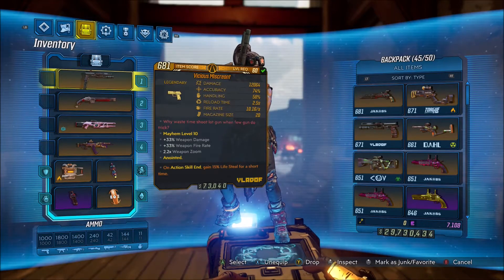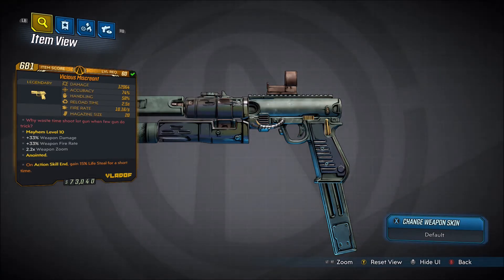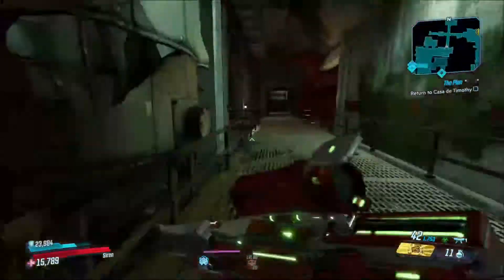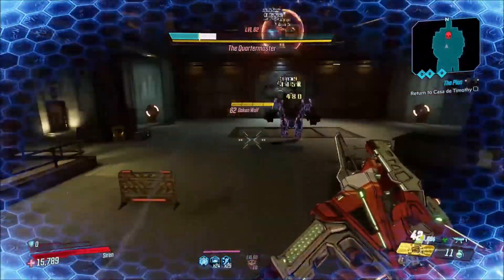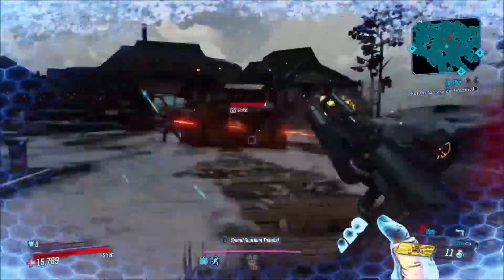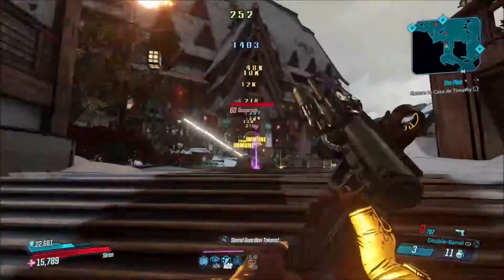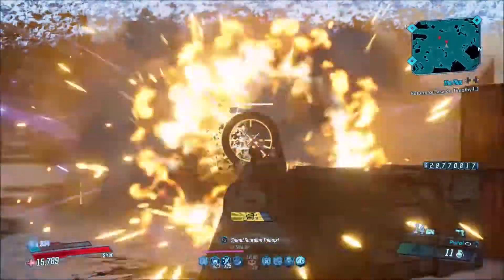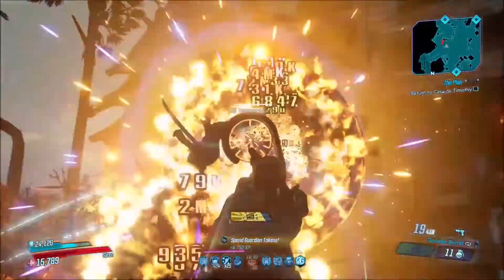Borderlands 3 "Miscreant" Legendary Gear Guide!